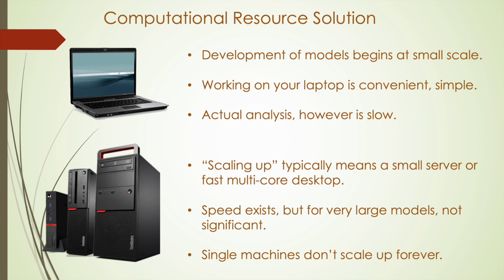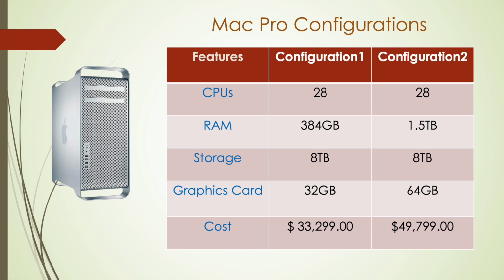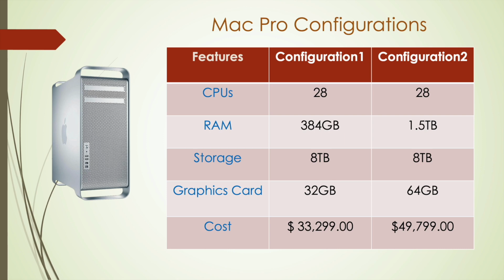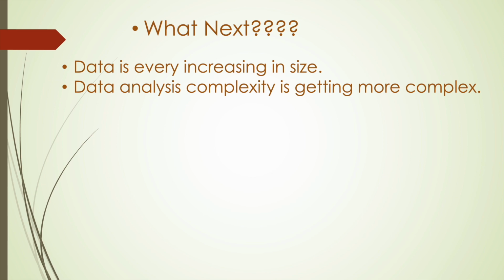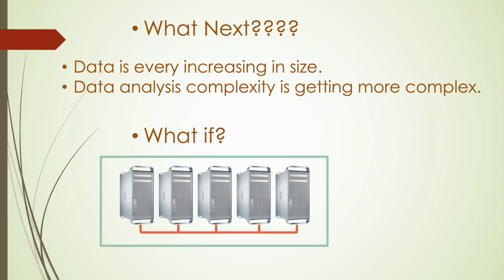01_XanaduCluster_Introduction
This video introduces the CBC and HPC team and explains challenges with big data and need for HPC to analyse large scale datasets.